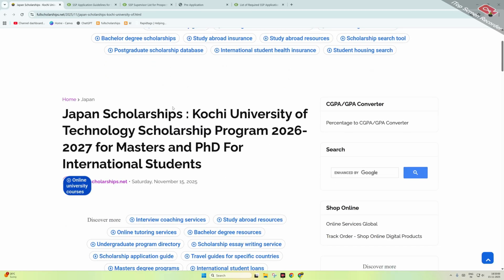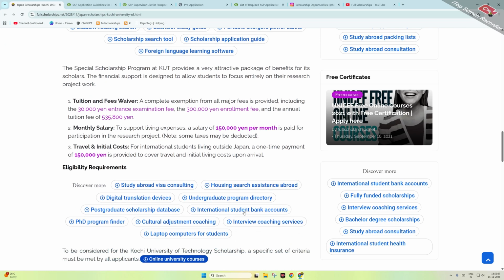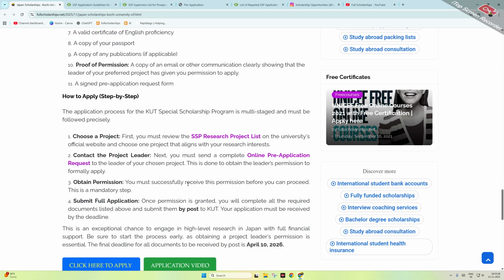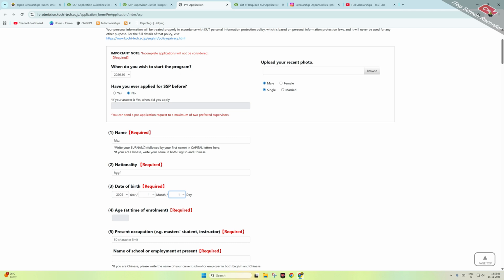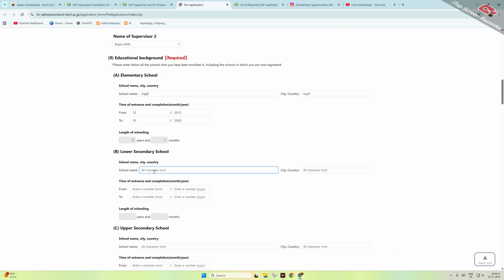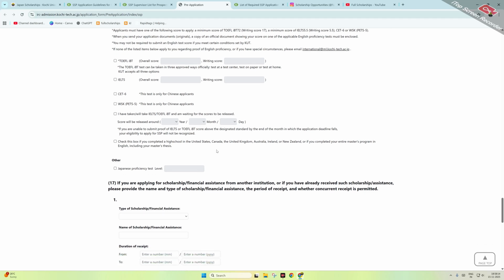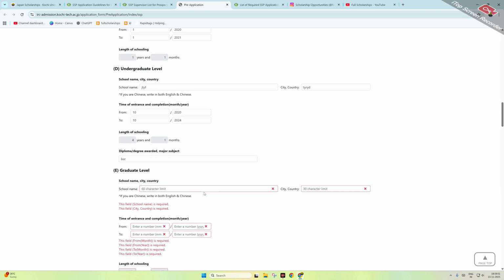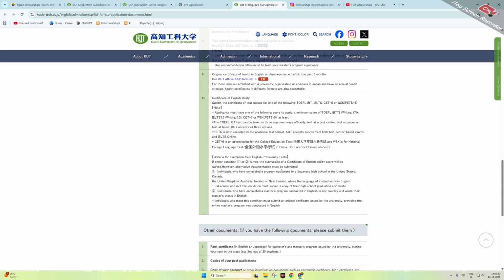Fully Funded Japan Scholarships 2026 | Kochi University of Technology Master’s & PhD Scholarships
❤️ DETAILS - Study in Japan for FREE!
Applications are now open for the Kochi University of Technology (KUT) Fully Funded Scholarships 2026–2027, offering Master’s and PhD scholarships for international students.

🎯 Scholarship Benefits:
✅ Full tuition fee waiver
✅ Monthly stipend (approx. ¥150,000)
✅ Free accommodation
✅ Travel expenses & research funding
✅ Work on advanced research projects with Japanese professors

🌍 Who Can Apply:
International students interested in engineering, science, environmental studies, and technology research programs at KUT.

Kochi University of Technology scholarship 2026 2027

fully funded scholarships in Japan 2026 for international students

KUT Japan scholarships for master’s and PhD students 2026

Japan scholarships for international students 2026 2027

fully funded graduate scholarships in Japan 2026

Kochi University of Technology fully funded program 2026

KUT research scholarships 2026 for PhD students

Japan government scholarships for international students 2026

study in Japan for free 2026

Kochi University master’s scholarship in Japan 2026

fully funded Kochi University PhD scholarship 2026

Kochi University of Technology admission with scholarship

Japan postgraduate scholarships 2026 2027

KUT international student scholarship 2026

Kochi University of Technology research project scholarship

study master’s in Japan with full funding 2026

fully funded study in Japan 2026 Kochi University

Japan PhD scholarships for developing countries 2026

Kochi University tuition-free scholarships 2026

Japan scholarships without IELTS 2026

KUT Japan scholarship application process step by step

fully funded engineering scholarships in Japan 2026

Kochi University of Technology global admission 2026

Kochi University research funding opportunities

Japan universities with full scholarships 2026

Kochi University PhD program funding 2026

fully funded master’s degree scholarships in Japan

KUT research assistantship scholarships 2026

Kochi University project-based PhD scholarship 2026

Japan top universities offering scholarships 2026

fully funded postgraduate programs in Japan 2026

Kochi University of Technology master’s degree program

study in Japan with Kochi University scholarships

Kochi University PhD research fields 2026

KUT admission for international students 2026

Japan fully funded STEM scholarships 2026

Kochi University fellowship for international students

fully funded PhD in Japan 2026 Kochi University

Kochi University scholarship coverage and stipend 2026

Japan higher education scholarships 2026

KUT Japan research scholarship for foreign students

fully funded Japan university programs 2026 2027

Kochi University graduate school scholarship 2026

apply for Kochi University scholarship Japan 2026

Japan scholarships for science and technology 2026